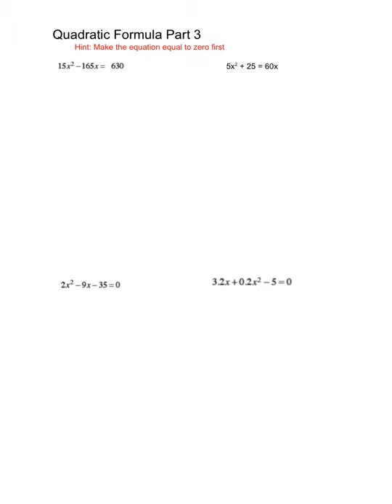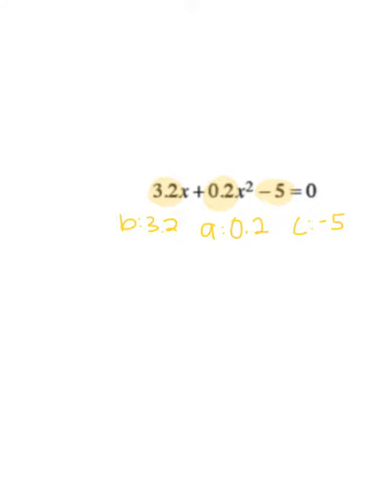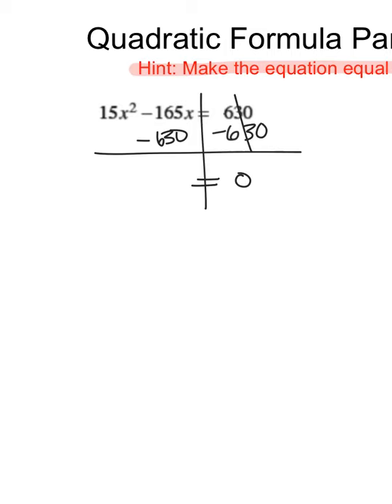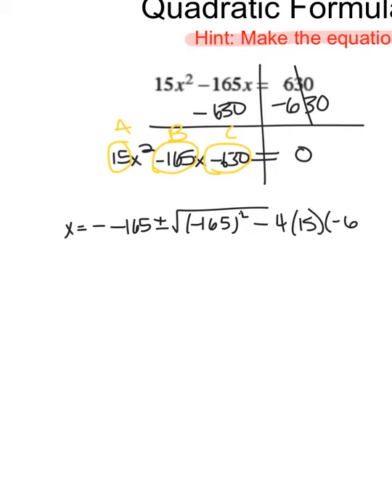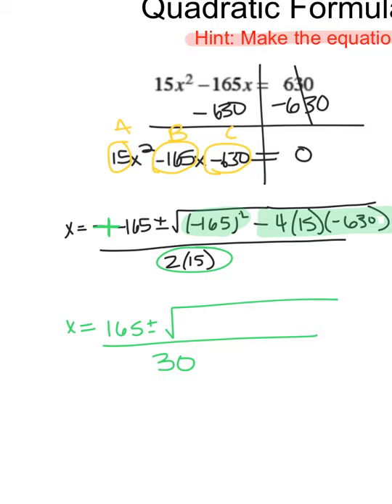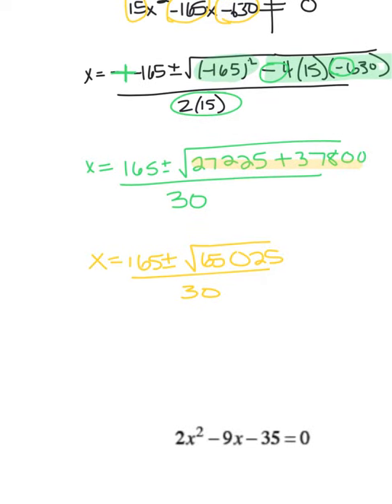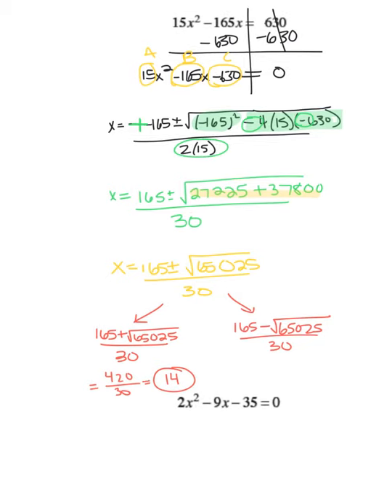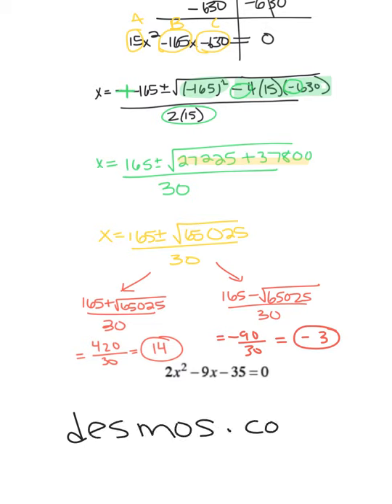Quadratic formula part 3